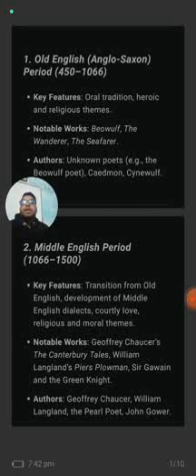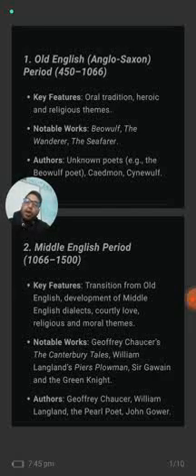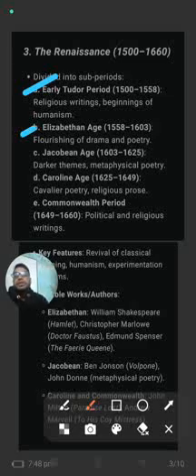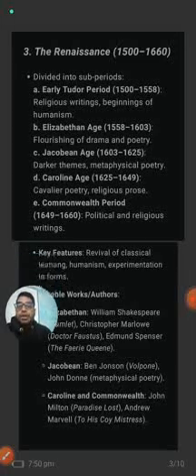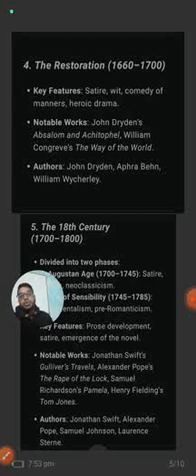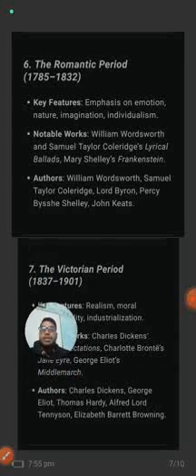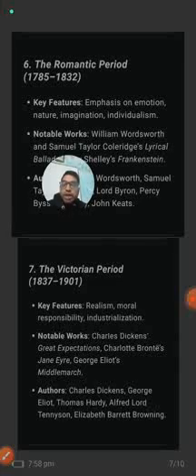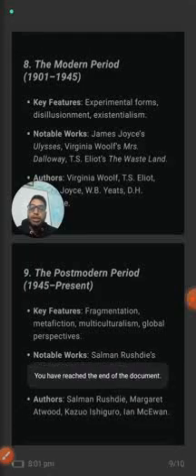History of English literature